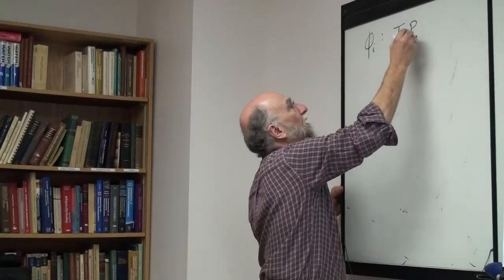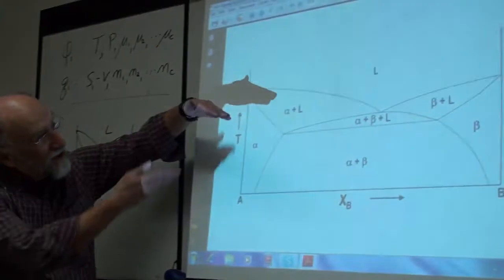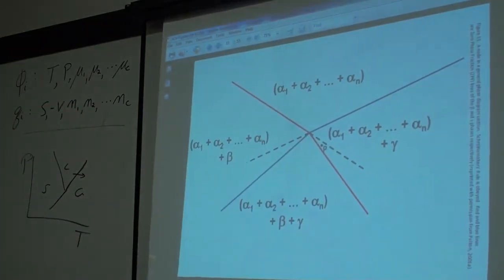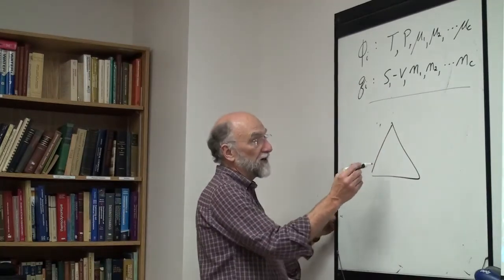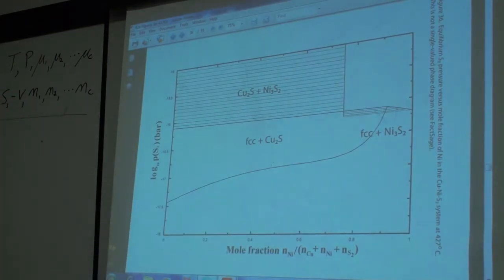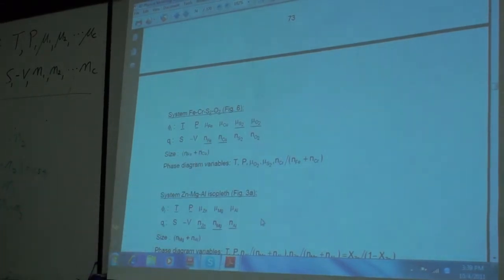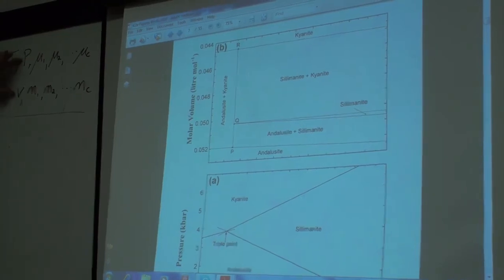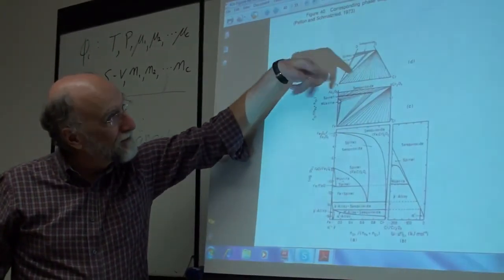MET 6208 Course 8.2